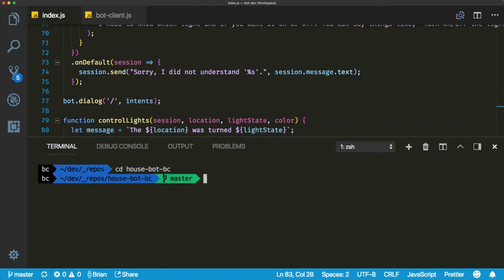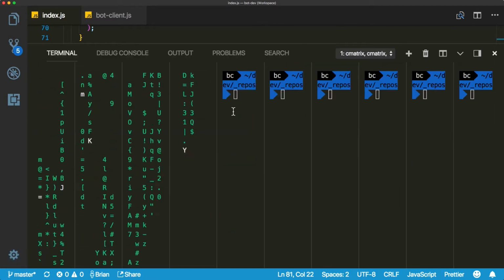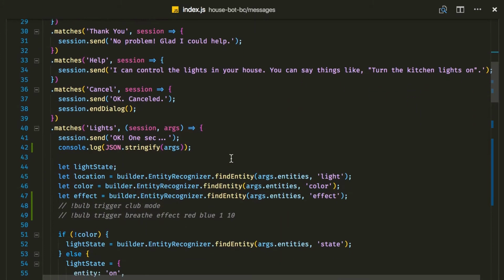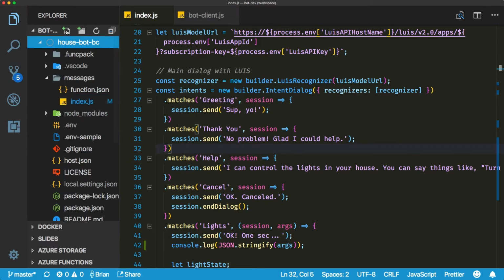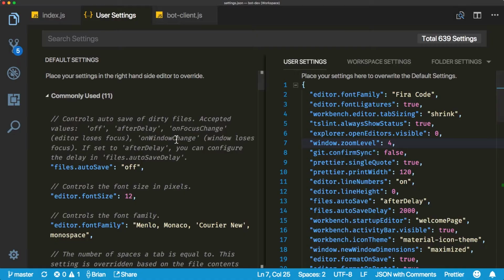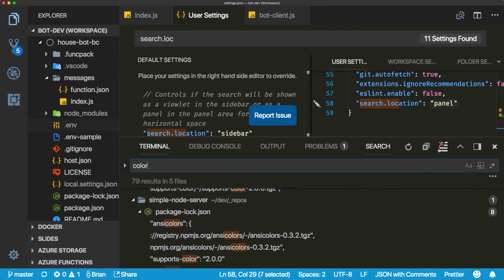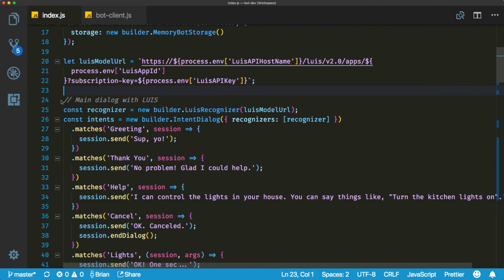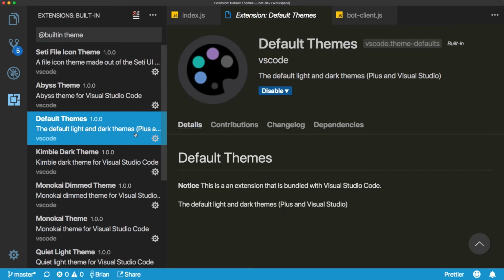Visual Studio Code Release Highlights - February 2018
Highlights of some of the latest features found in the February release of Visual Studio Code.